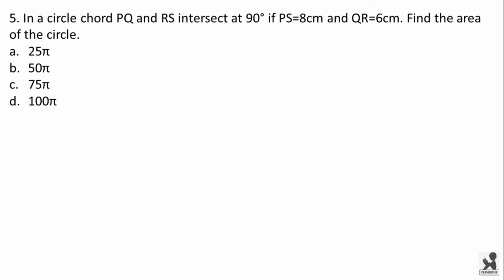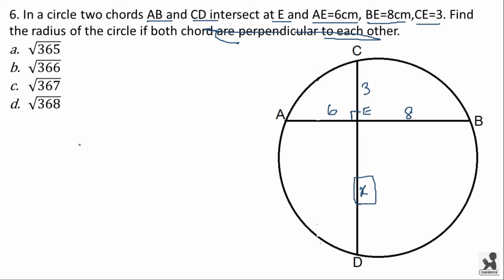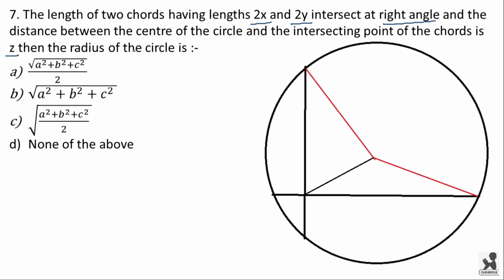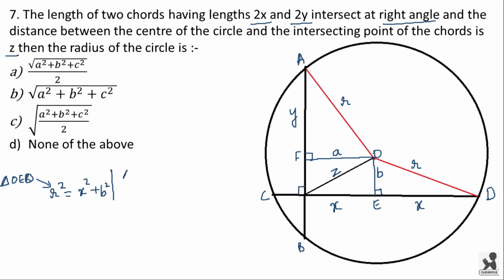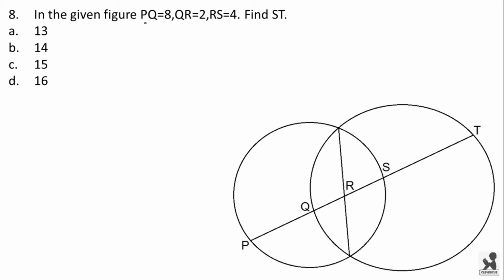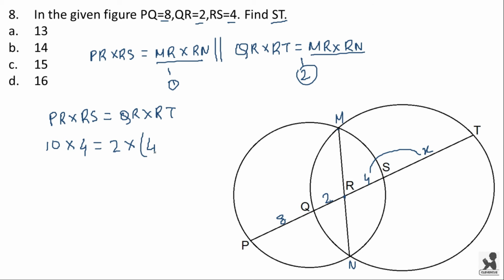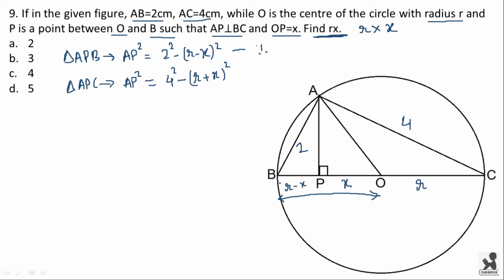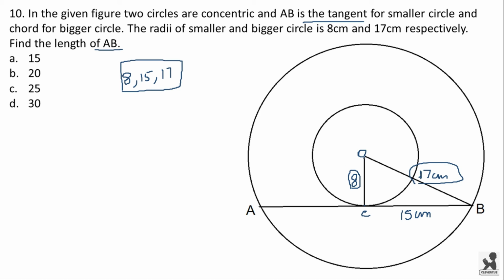Circles | part 9 | Chords | SSC | CGL | CHSL | CPO | SI | NTPC